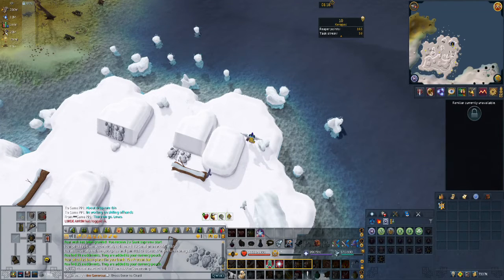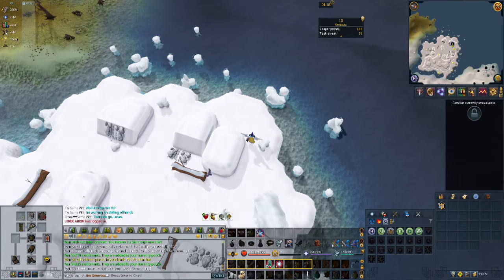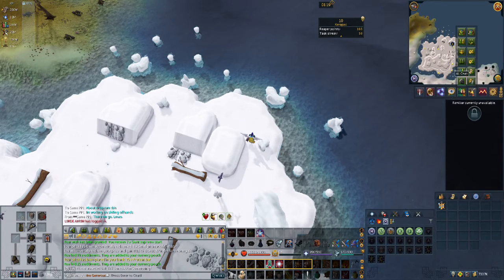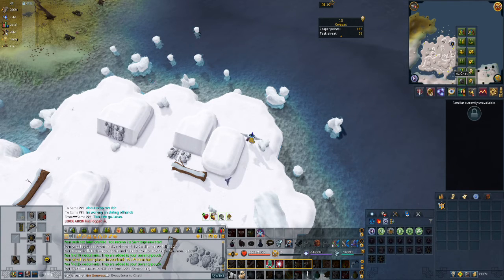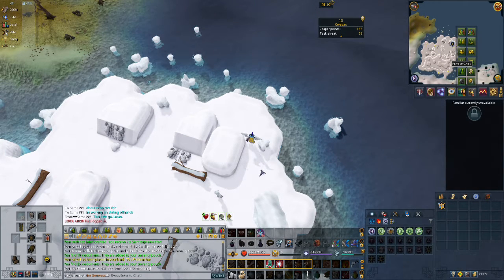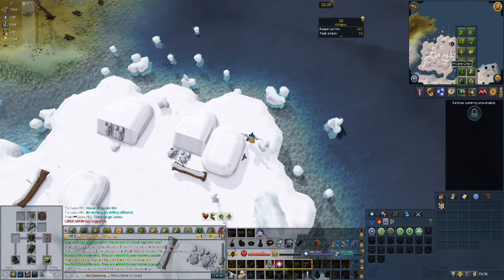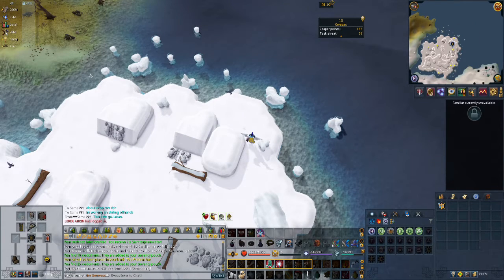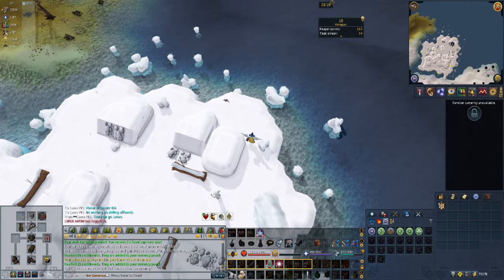How to Open the Chat: RuneScape TIps and Tricks #8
Chat and the Interface